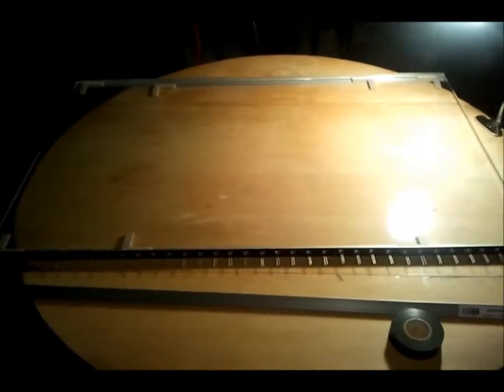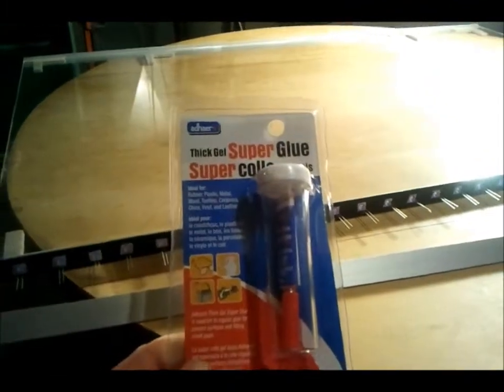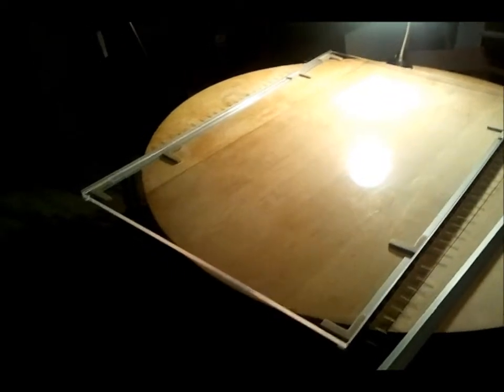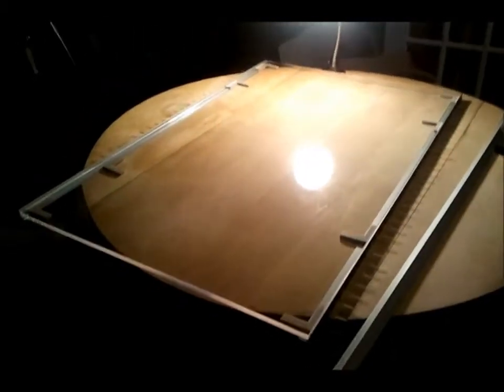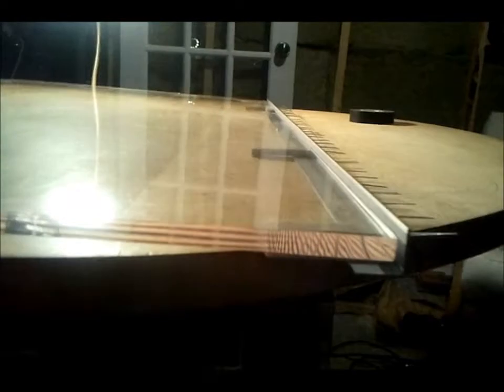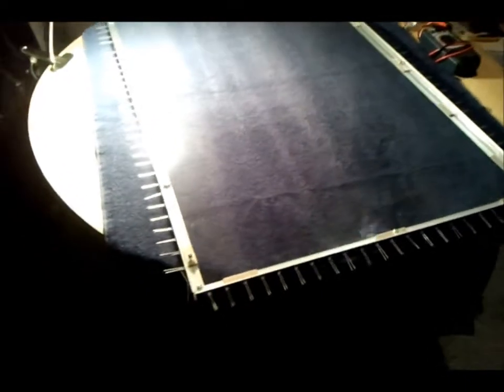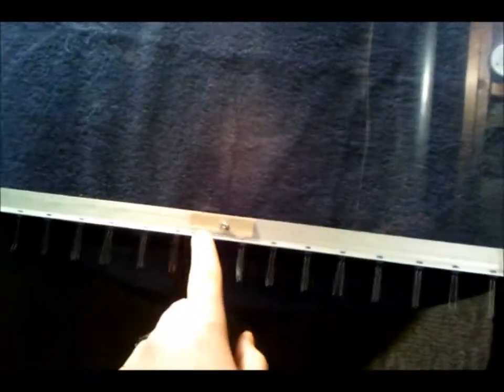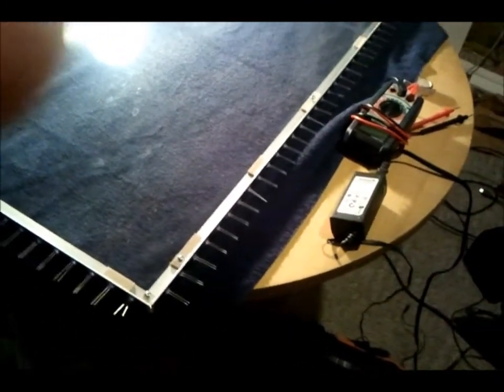MultiTouch Video 3 - Frame Construction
Preparing and mounting the LED frame on the Acrylic